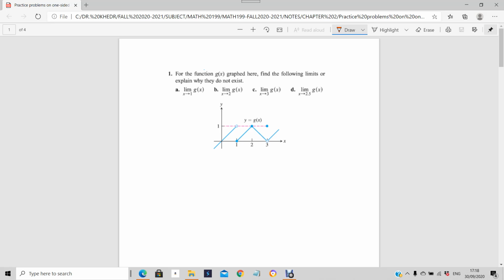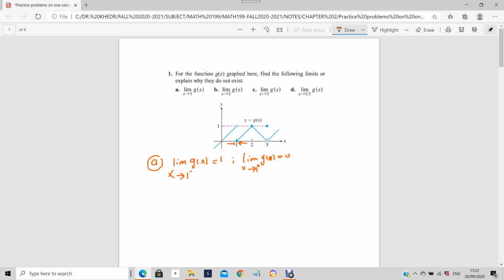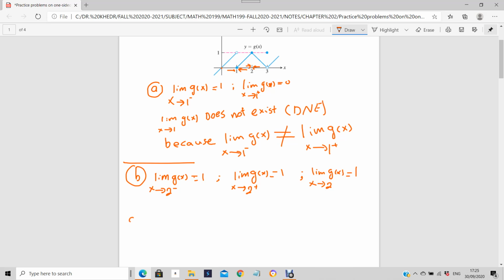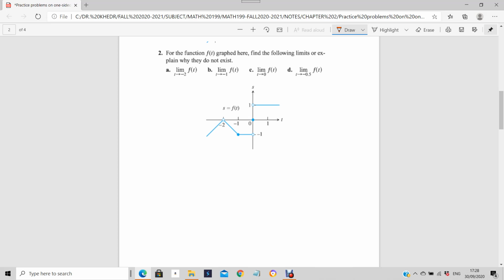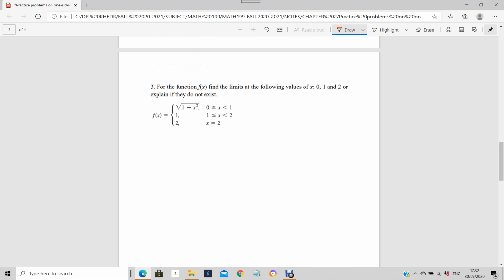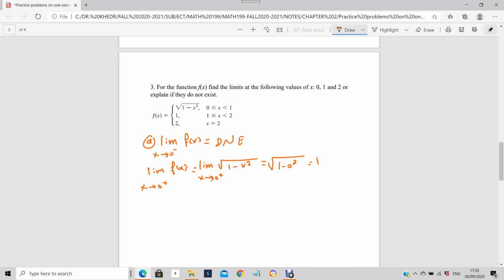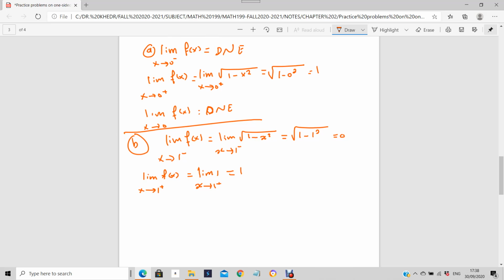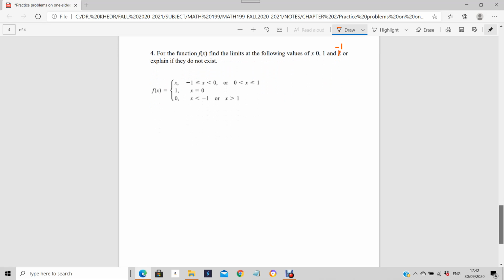Practice problems on one sided limits (solutions Video)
This video is about solving problems on one-sided limits of functions